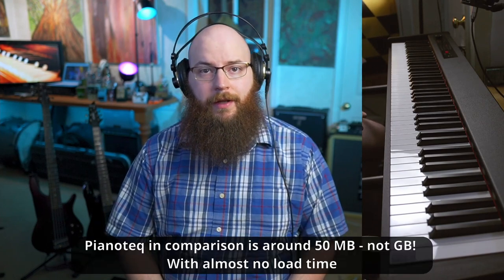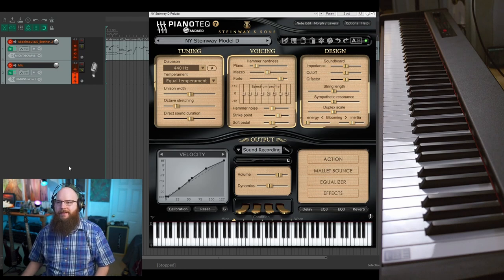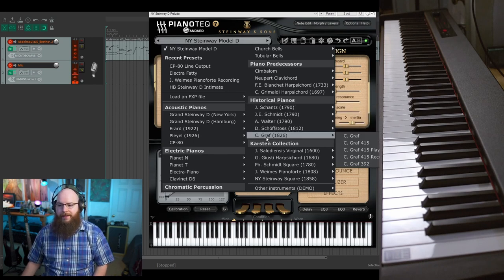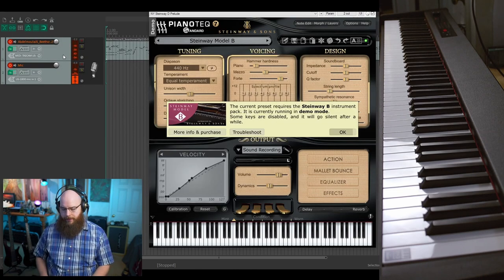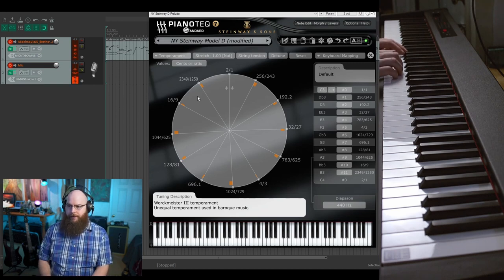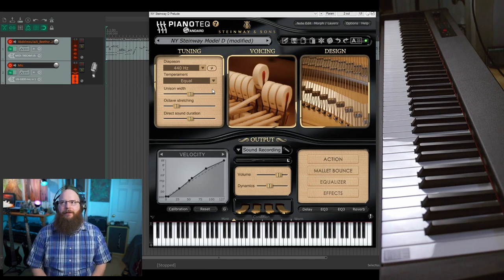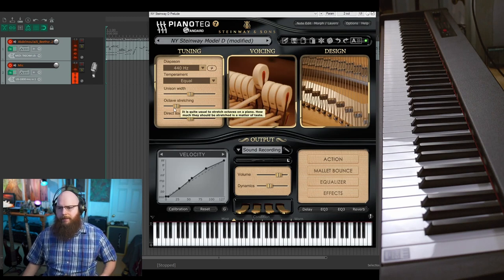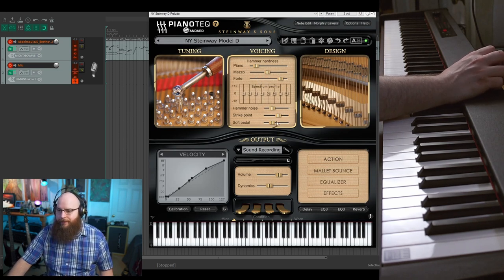Pianoteq Reviewed by a Piano Tech | 1/3 | Tuning, Temperament, Voicing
​@modarttvideos Pianoteq is a really unique and powerful software instrument using "physical modeling" as opposed to traditional sampling methods, giving it power beyond what a sample library could ever offer, while still being highly realistic to even a well-trained ear. As someone who works on instruments professionally, and loves tweaking and playing around with different sounds, I love it.

In this part 1 of 3, I cover information about Pianoteq, do some demos of different piano sounds, and talk about the tuning/temperament, and voicing options.

**I reached out to Modartt with interest in reviewing their software, which I'm very impressed by, and they offered me a good discount, hence the "paid promotion" - however, they didn't pay me or tell me what to say, all thoughts are my own**

Chapters:
0:00-4:24 About Pianoteq
4:24-9:35 Demo
9:35-14:15 Pricing
14:15-17:32 NY vs. HB Steinway D
17:32-21:59 Other Pianos
21:59-35:07 Tuning
35:07-40:47 Voicing

Come hang out on the Discord and download my free IR's